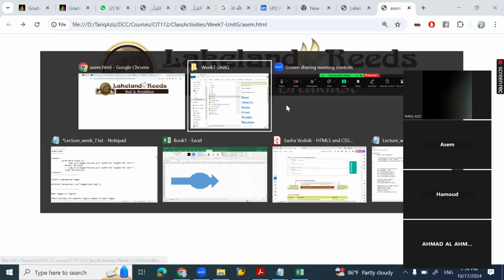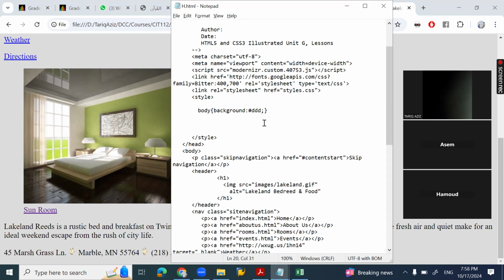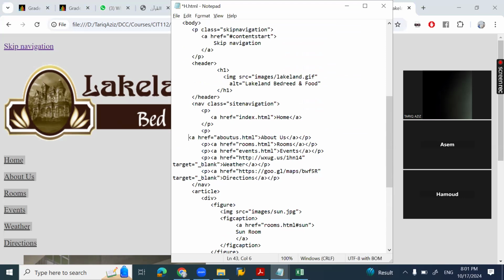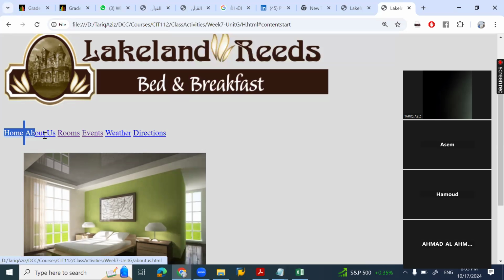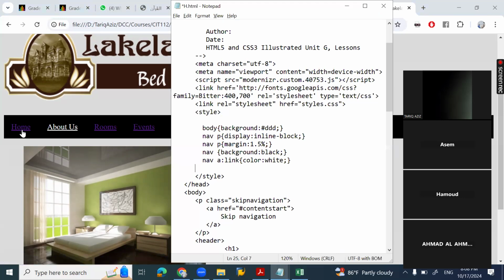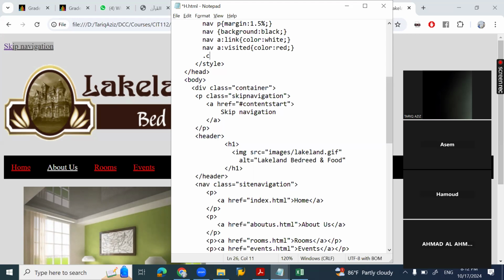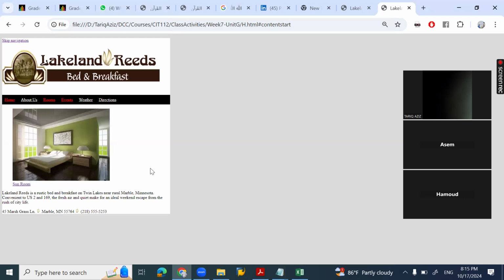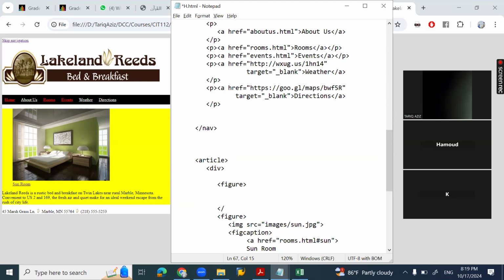Skip Navigation and Figures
In this online session, we discussed CSS commands such as positions, float, overflow, and clear